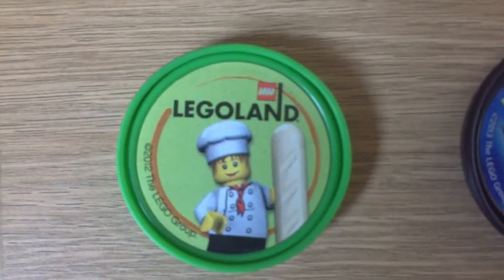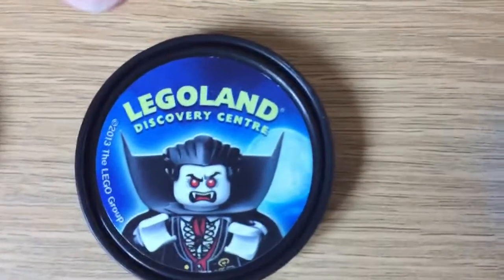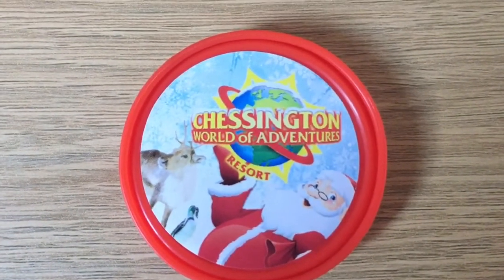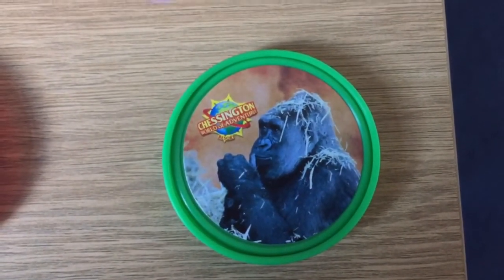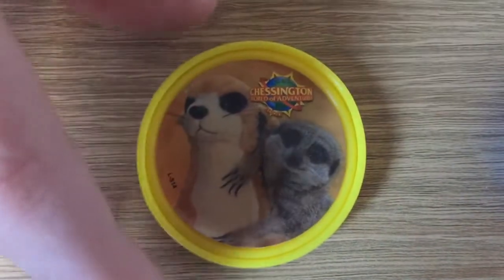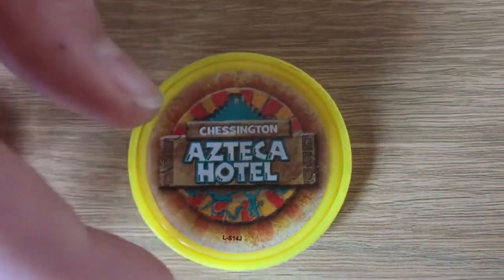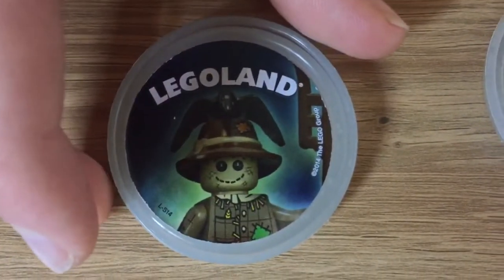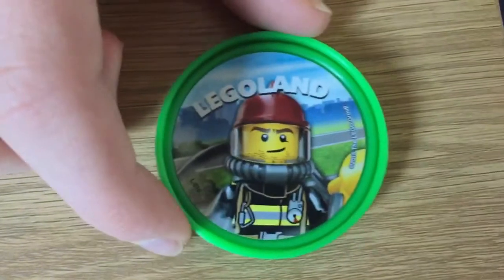Pop Badge Review Part 1 - Chessington and Legoland including Bubbleworks